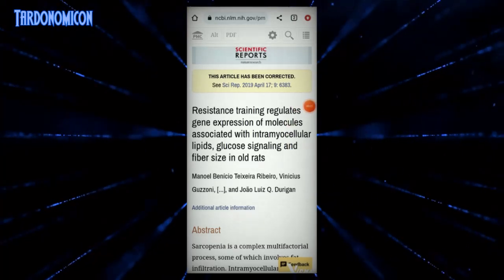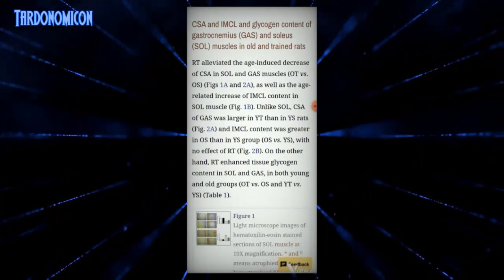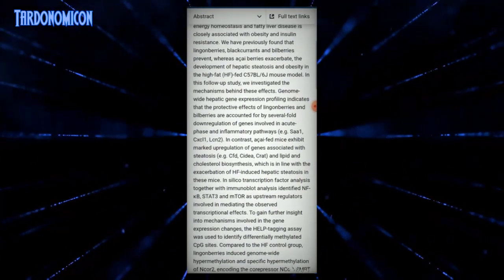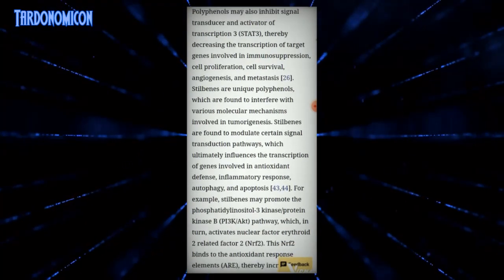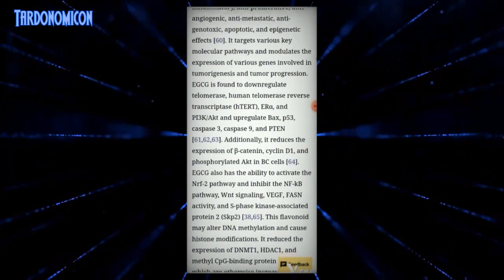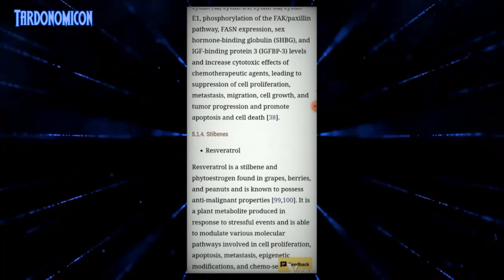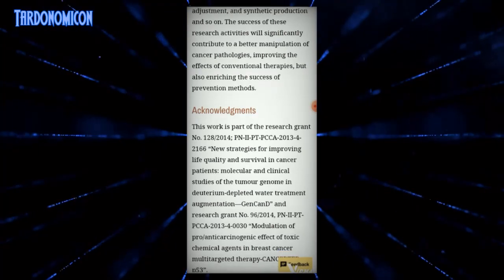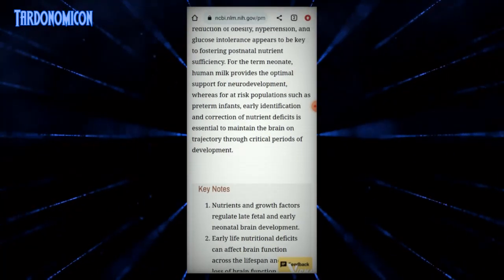2022 10 18 2 Atavism is Where It's At, Releasing Your Wild Type With Nutrigenomics & Exercise Part #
James Robert Clark III (JRC3) - Archive